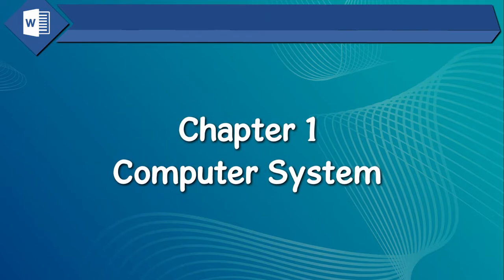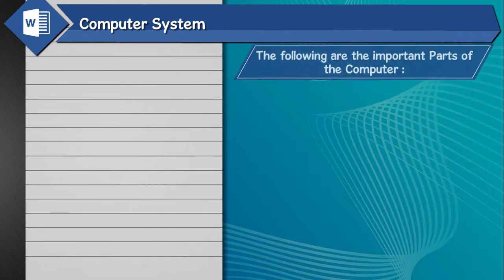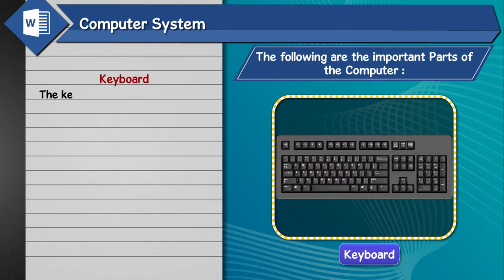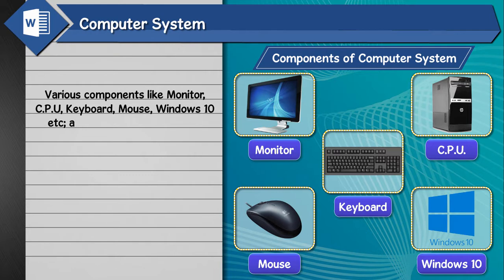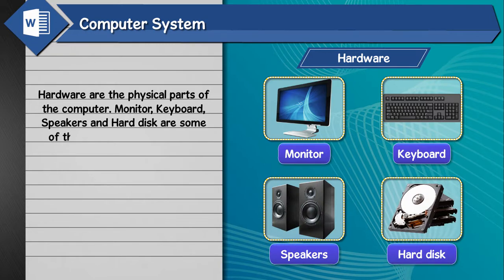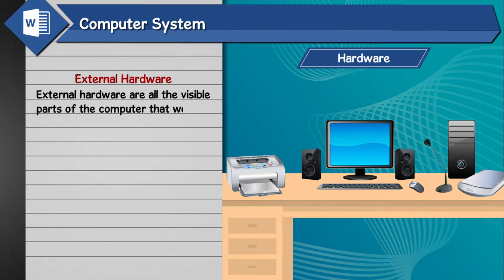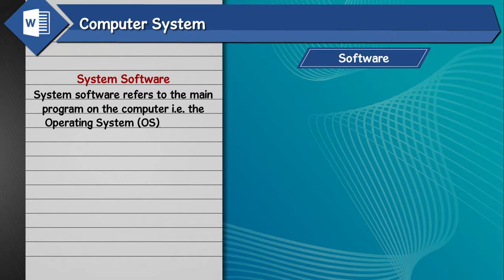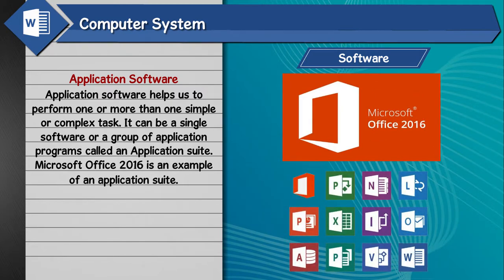Computer System | Word | Smart with Word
In this class, we will explore the following things:
1.What is a computer.
2.Components of a computer system.
3.Hardware.